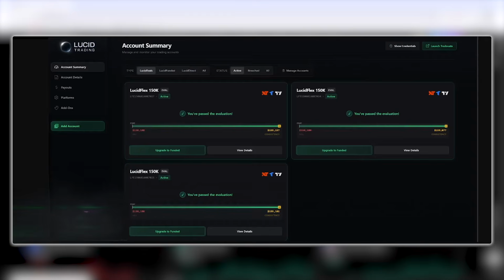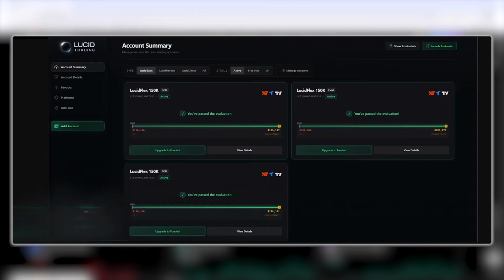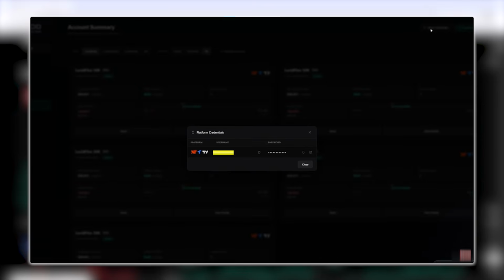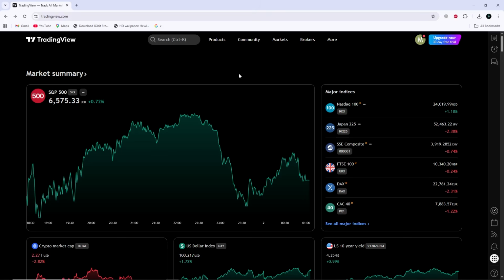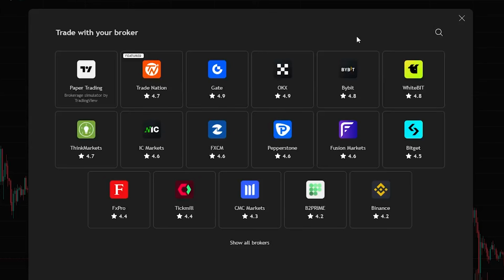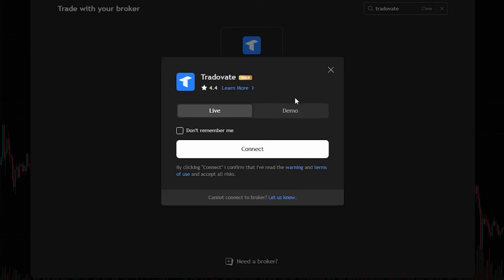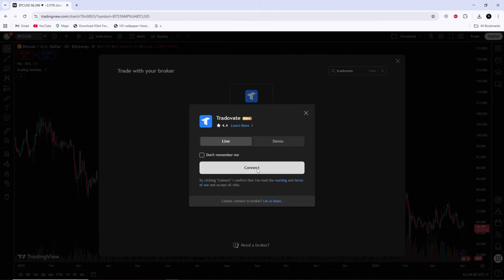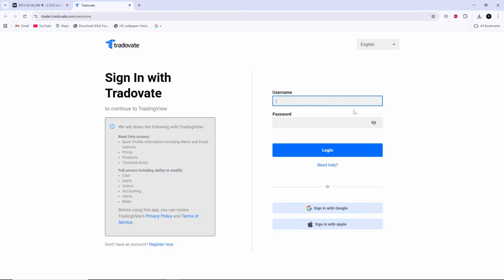How To Connect Lucid Trading To TradingView (2026) - Easy Steps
Want to connect Lucid Trading to TradingView? In this video, we walk you through the process of integrating Lucid Trading with TradingView, enabling you to execute trades and track market data seamlessly. Learn how to set up your accounts, customize your charts, and use both platforms together for a more efficient trading experience. Whether you’re a beginner or seasoned trader, this tutorial will help you make the most out of both tools.